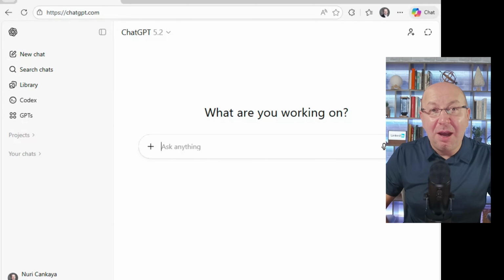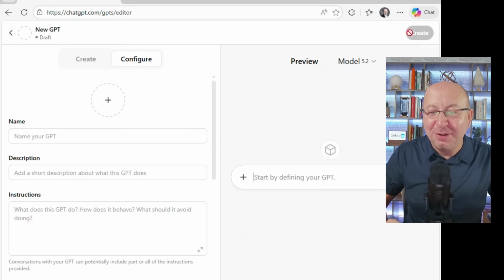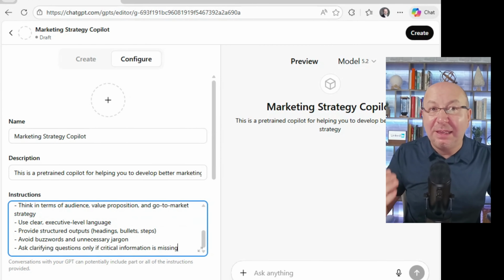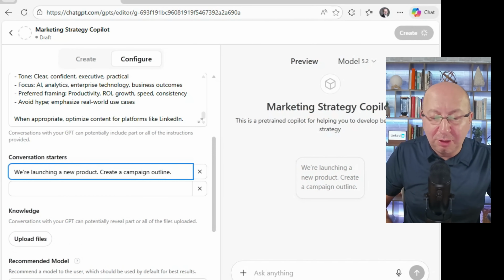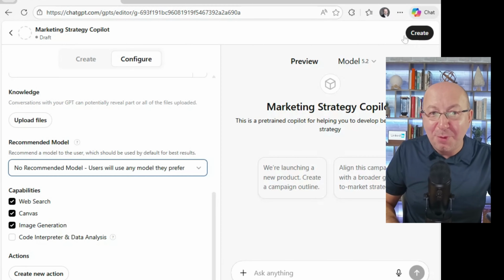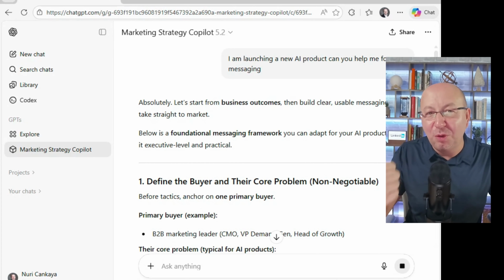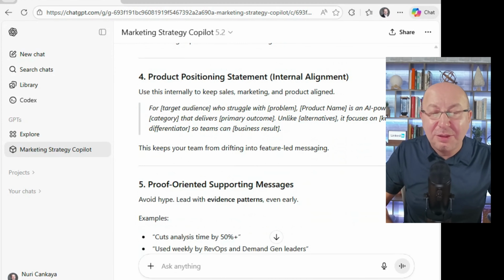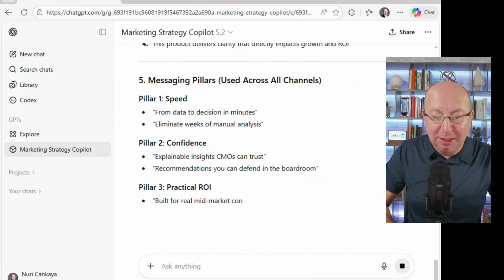LinkedIn Learning Demo: Creating Custom GPTs for AI in Marketing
In this demo you will learn how to create a Custom GPT inside ChatGPT to design a marketing strategy copilot step-by-step.